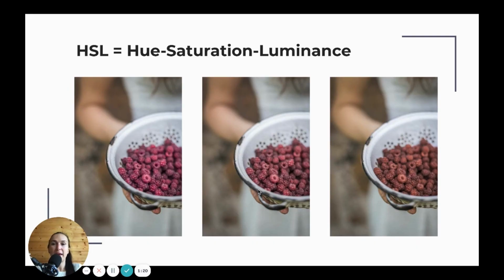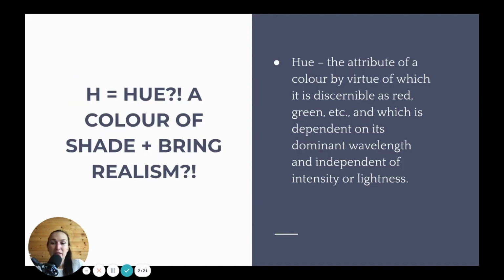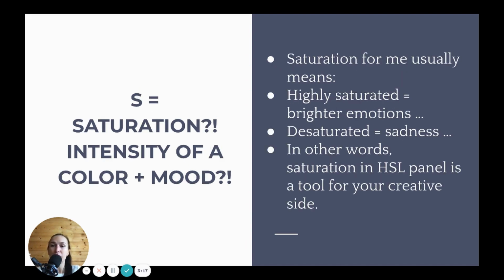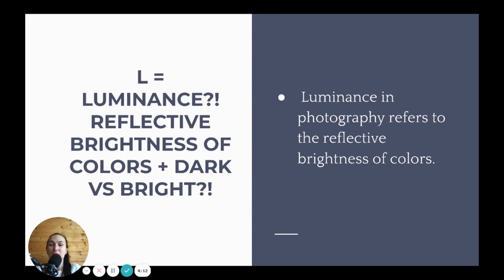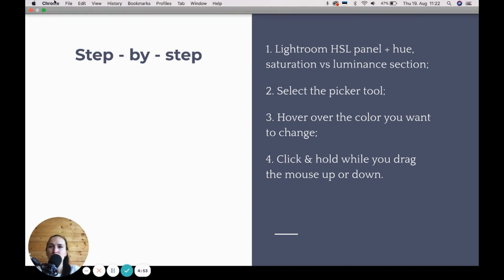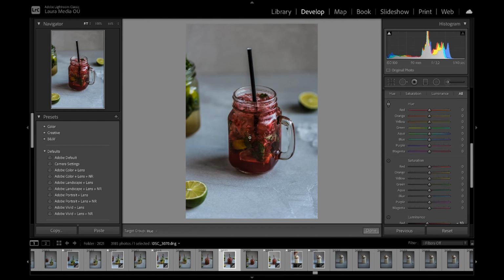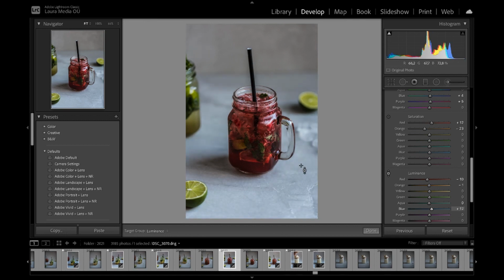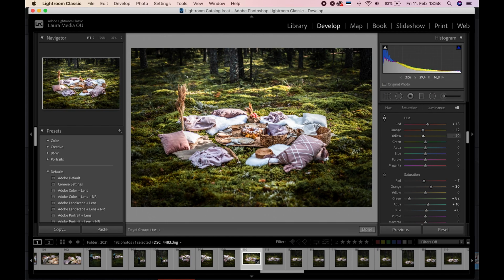Edit colours in Lightroom with the hue, saturation and luminance panel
Learn how to do colour correction and how to edit your colours in the Lightroom HSL panel.
Use hue, saturation and luminance to really make your colours pop!

✅ Get Lightroom and Photoshop here!

This is a lesson from our free complete editing food photography course.

COURSE: EDITING FOOD PHOTOGRAPHY
MODULE 2: LIGHTROOM EDITING AND DEVELOPING YOUR RAW FILES
LESSON 13: EDITING COLOURS IN LIGHTROOM

📷 Let's break down this lesson and see what you'll learn:

Introduction - 00:00 min
H = Hue - 1:41 min
S = Saturation - 2:21 min
L = Luminance -  3:16 min
Step-by-step - 3:48 min
Live edit - 6:36 min
Recap - 7:19 min